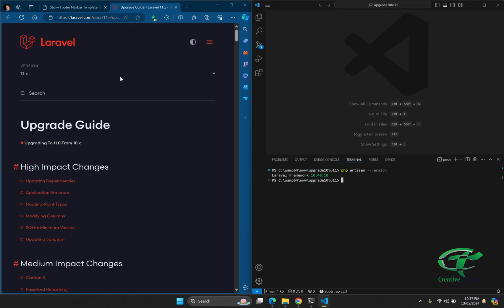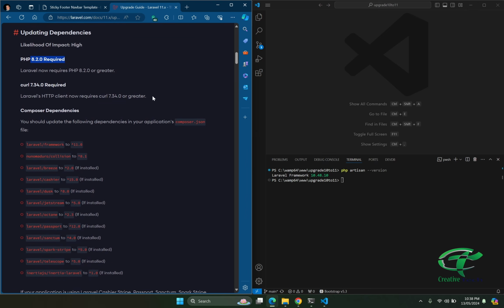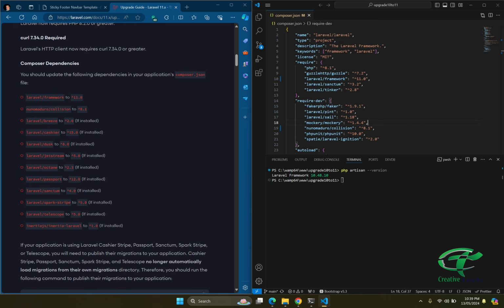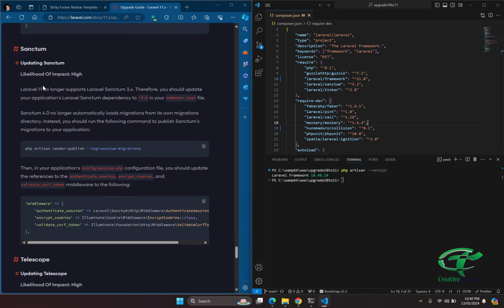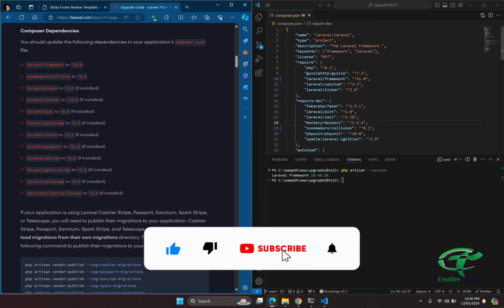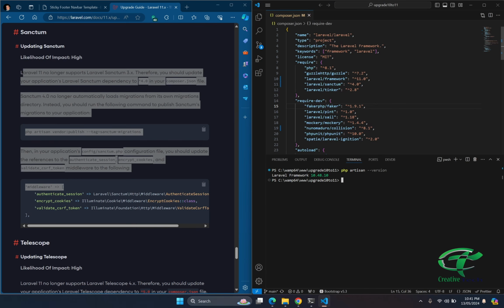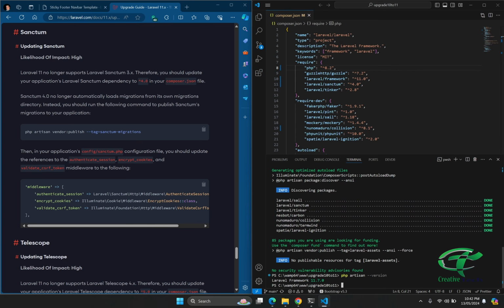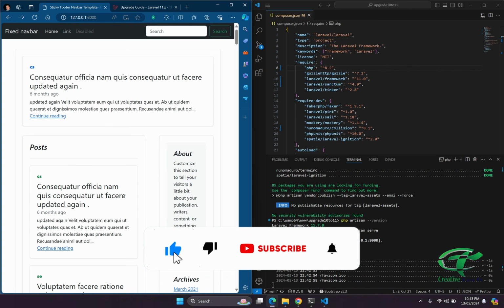upgrade from laravel 10 to laravel 11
Are you ready to upgrade from Laravel 10 to Laravel 11? In this video, we'll walk you through the process step by step so you can stay up to date with the latest features and improvements in Laravel. Let's get started on this Laravel upgrade guide!

Looking to upgrade from Laravel 10 to Laravel 11? this upgrade guide will help you smoothly transition to the latest version of Laravel.